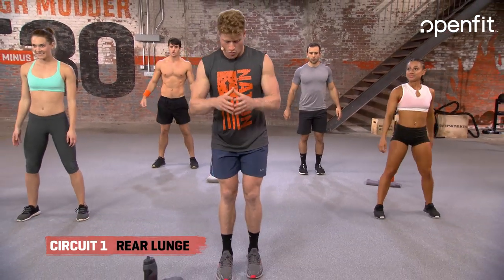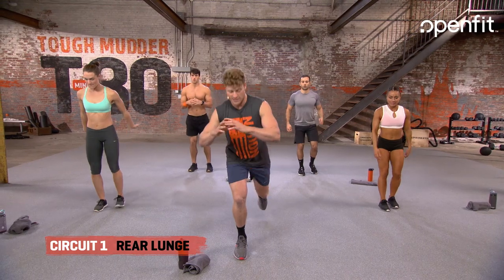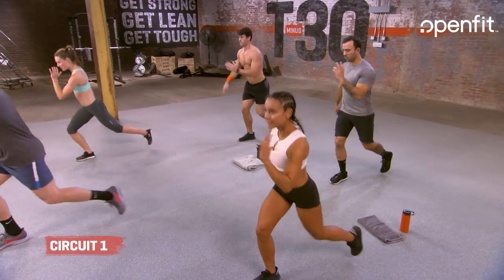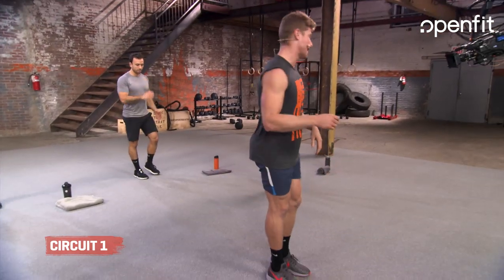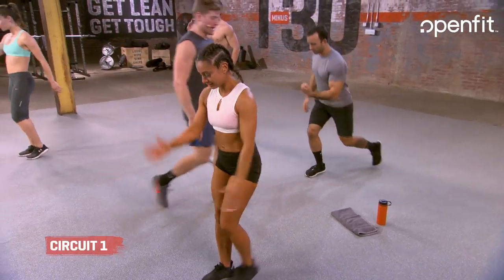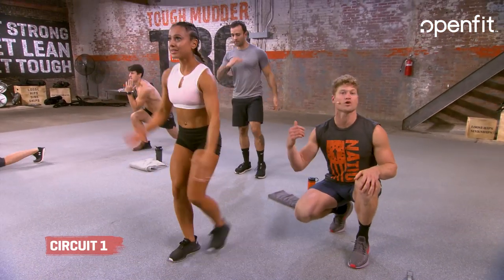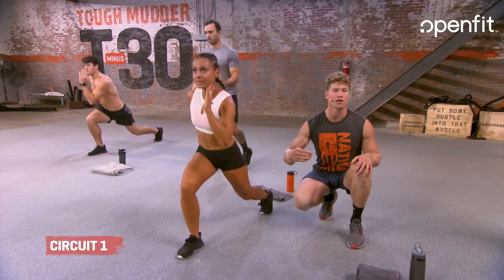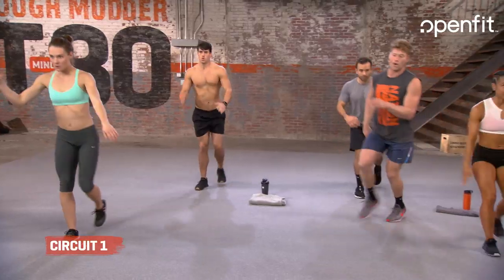How to Do Reverse Lunges With Hunter McIntyre | Tough Mudder T-MINUS 30 on Openfit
In addition to working just about every muscle below your waist, the reverse lunge offers movement variety to help keep your brain engaged and your body challenged. Four-time Tough Mudder World Champion and T-MINUS 30 trainer Hunter McIntyre shows you how to do reverse lunges.

Read more about the reverse lunge, including variations on the move,

Find out more about Hunter's Tough Mudder training program T-MINUS 30, on Openfit